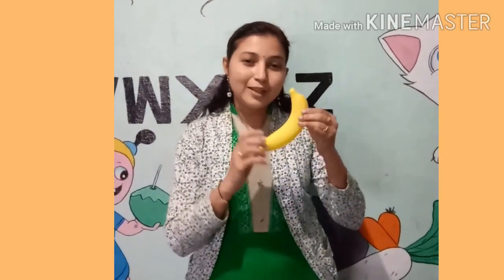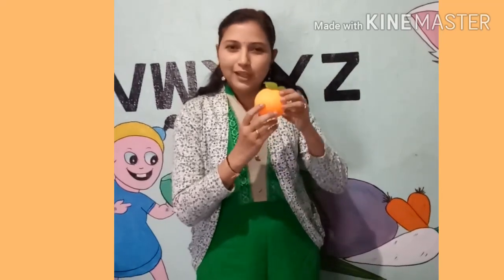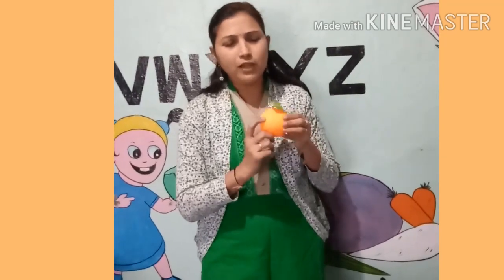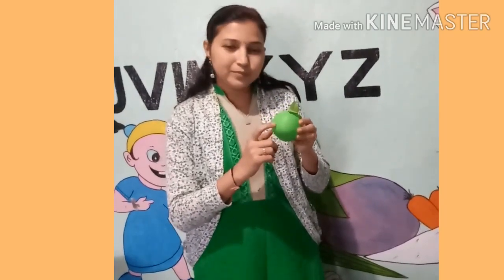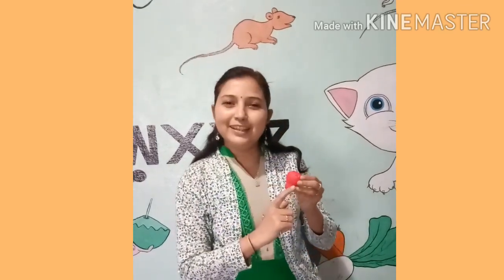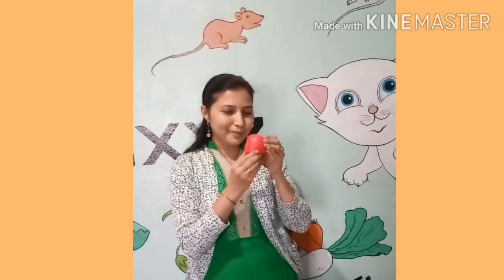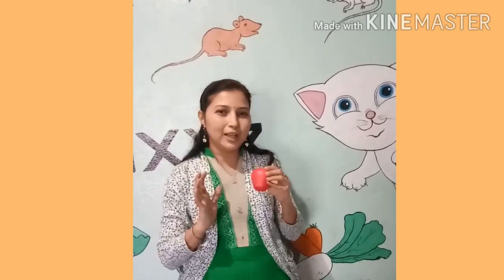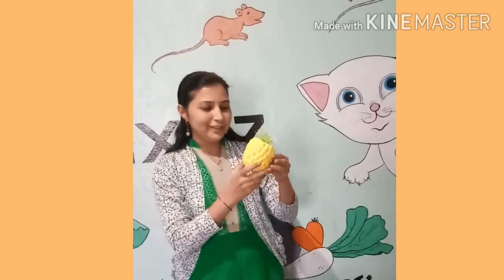Fruits name in kannada( ukg)